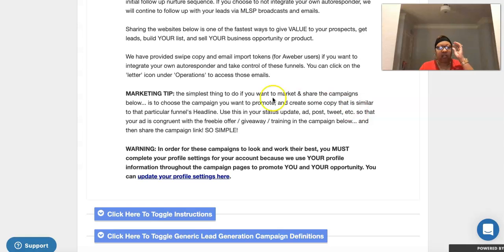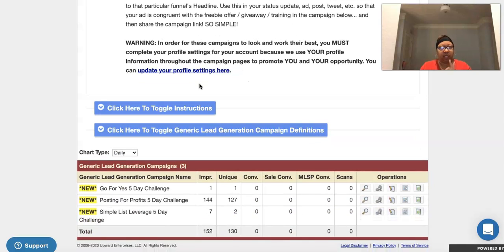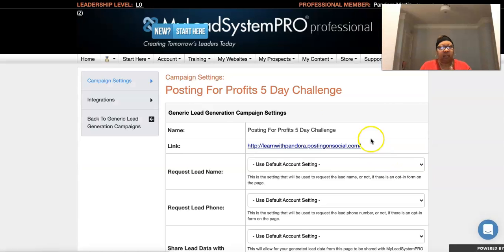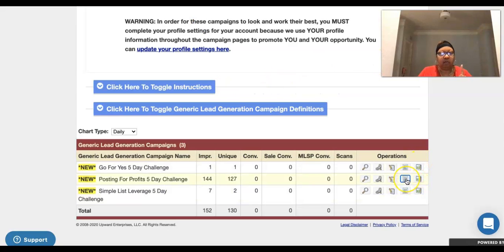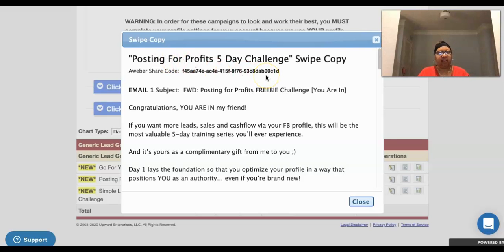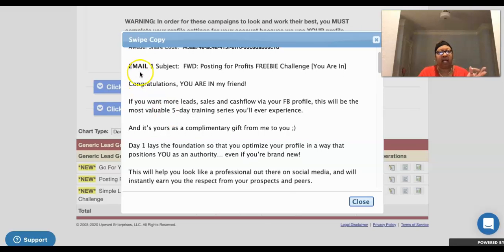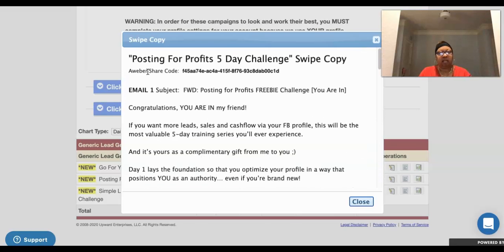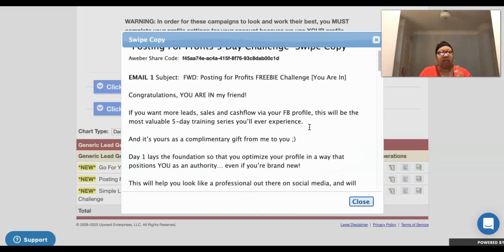Affiliate Marketing For Beginners Make Money Online [MLSP Review 2020] Home Based Business 2020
Affiliate Marketing For Beginners Make Money Online MLSP Review Home Based Business 2020
MLSP (My Lead System PRO) is the world's #1 trusted solution since 2008
My Lead System Pro (MLSP) is Premiere education, tools & training platform for network marketers, affiliate marketers and home based business owners to help you get more leads, prospects, sales & sign-ups in YOUR Primary business FAST.

✔️ ✅ MAKE $100 A POP Sharing A Phone Number

★ Who Needs This MarketingTraining:
-You’ve run out of prospects
-You’re tired of getting rejected
-You feel stuck and overwhelmed
-Nobody’s there to guide you
-Nothing is working for you
-They didn’t give you a marketing plan

If you Answered Yes to any of these questions, you need our Marketing Training!

My Lead System Pro:
-46 TRAINING COURSES
-DFY FUNNELS
-21 DFY FREE LEAD MAGNETS TO BUILD YOUR BUSINESS & EMAIL LIST.
-FREE TRAFFIC STRATEGIES
-COMMUNITY
-LIVE WEEKLY TRAINING
-SO MUCH MORE!
- 1 FREE Coaching Session

Direct Mail Affiliate Programs:
✅ 1.) Cash Cow Postcard 100 Program- pays $100 per sale with a 2nd tier.
      2nd Tier Pays You $100 every time your team members make money.
✔️100 full color postcards included
✔️No website. No computer skills required.
✔️2 Tier payouts of $100
    My Bonus: 200 leads on peel n stick labels
     Send Your Payment Via Priority Mail Tracking# ★

     ✅ 2.) The Postcard Tycoon! Pays $300 Per Sale
     250 Postcards & 250 Leads Included
     Bonus: 500 postcards, 500 leads & 500 Stamps On Every 5th Sale
    I'm giving you 400 Leads on Peel n Stick Labels and your picture on your
    postcard.

✅ 3. (Profit Max Formula)-Pays $500 per sale mailing Jumbo Full Color Postcards 8.5x 5.5
    My Bonus: 500 leads on peel n stick labels

✅ 4. (Supreme Profit System)- pays $1,000 per sale mailing full color postcards
         2nd Tier Pays You $1,000 every time your team members make money.
✔️1000 full color postcards included
✔️Personalized website. No computer skills required.
    My Bonus: 1,000 leads on peel n stick labels

            I'll match the amount of leads the company will send you in your welcome kit.

Automate Impacting Mailing Club with One Of These Systems:
✔️ 1. The Conversion Pros Global Marketing System